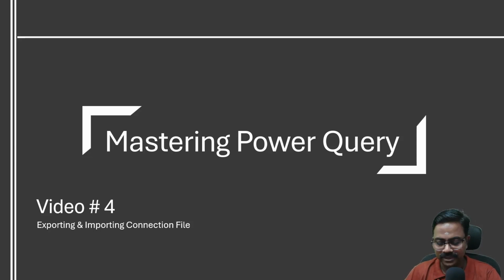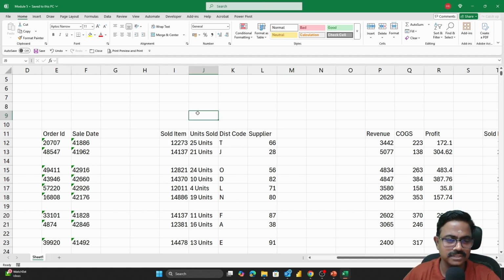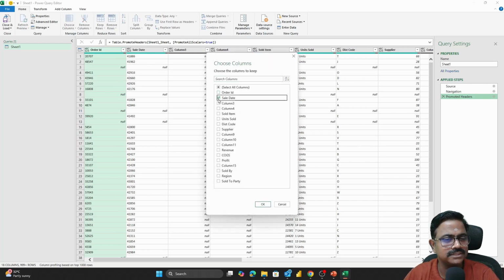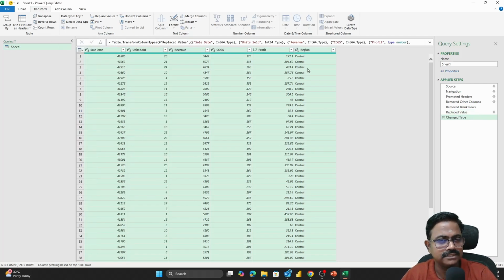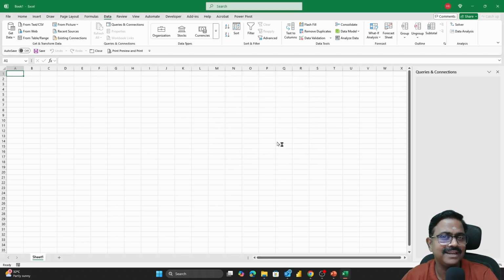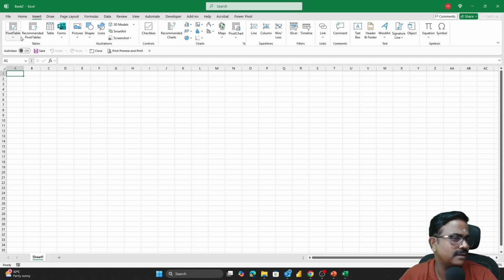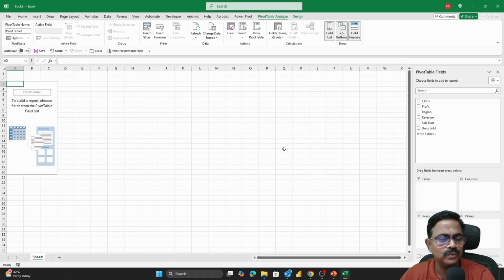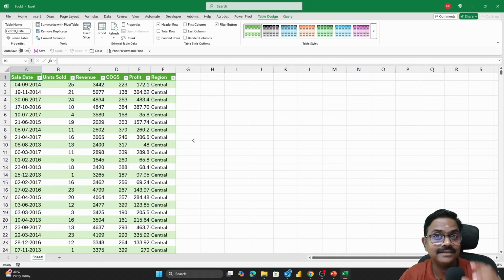English Version–Mastering Power Query:The Ultimate Guide |Video #4 | Export & Import Connection File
This video explains how to make use of connection file generated by Power Query. This video will show you how to make the best of connection file (ODC File) for further uses.

Power Query Tutorial: Master Data Transformation in Power BI & Excel
Unlock the full potential of your data with this comprehensive Power Query tutorial! 🚀 Whether you're a beginner or looking to refine your skills, this video will guide you through the essential steps of data transformation and data preparation using Power Query, available in both Power BI Desktop and Microsoft Excel.

Learn how to import, clean, reshape, and combine data from various sources efficiently. We'll cover practical techniques that will help you automate your ETL processes, ensuring your data analytics are always based on reliable and accurate information. From simple data cleaning to advanced M-Code manipulations, this tutorial is designed to equip you with the knowledge to tackle real-world data challenges.

By mastering Power Query, you'll significantly enhance your business intelligence capabilities, making your data visualization and data modeling efforts more impactful.

Topics Covered:
Connecting to diverse data sources
Cleaning and transforming dirty data
Creating custom columns with M Code
Automating your data refresh processes

This video series takes you through Microsoft Power Query from basic to advance level. Each video will be accompanied with exercise file; a link would be provided to download for practice and a quiz to help the viewer to confirm their learnings.
I would also provide you the useful links to upskill your knowledge on the topics covered in the video.